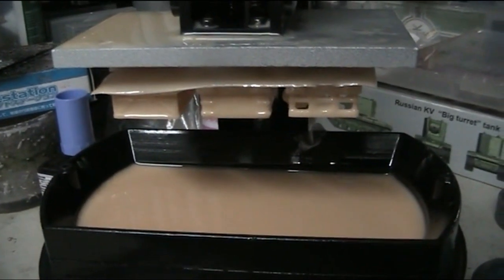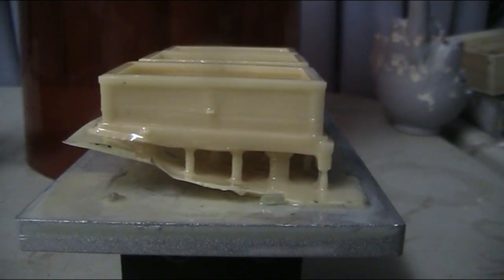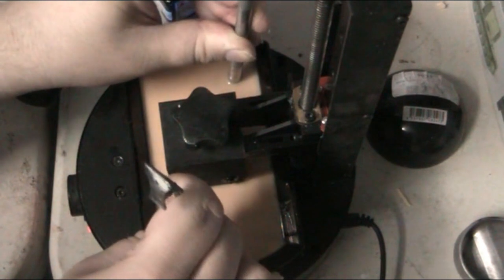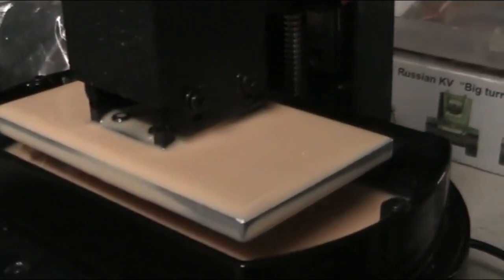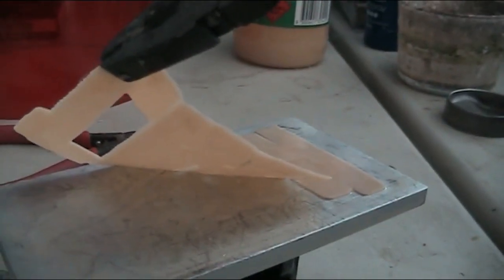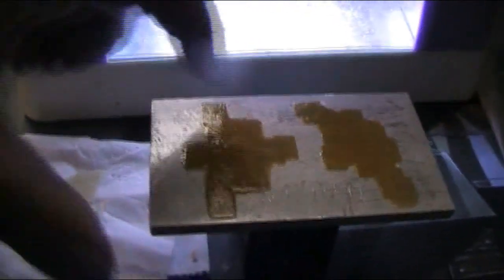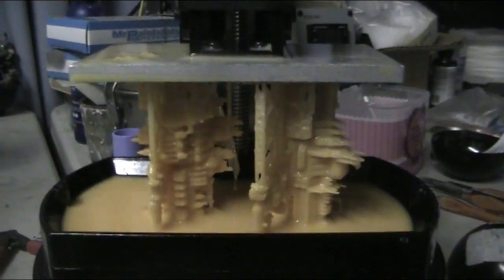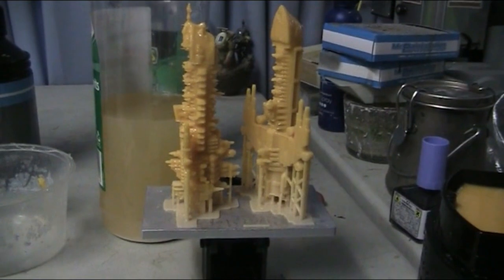SparkMaker - print bed adhesion troubleshooting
In this video we will explore how to improved print bed adhesion and troubleshoot pancaked or painted paints via resin or support not sticking to the build plate. The video will focus on the Sparkmaker but tips should work out on other screw stepper types of SLA DLP printers.

The video will conclude with flat near perfect prints.